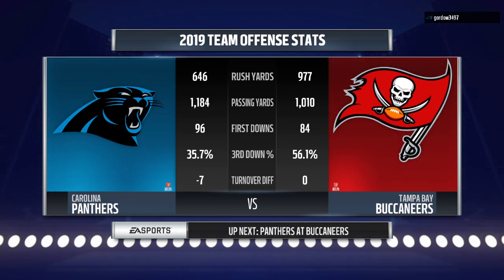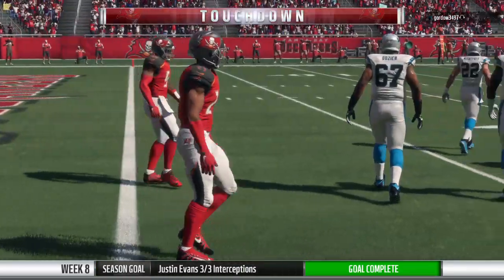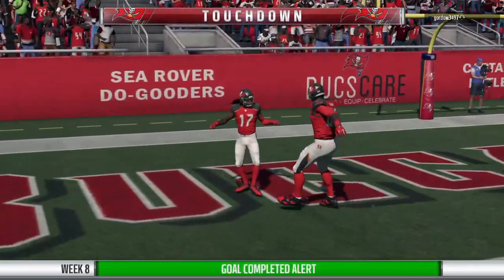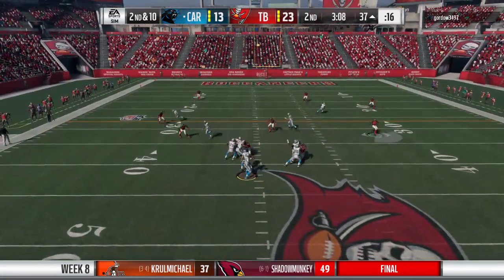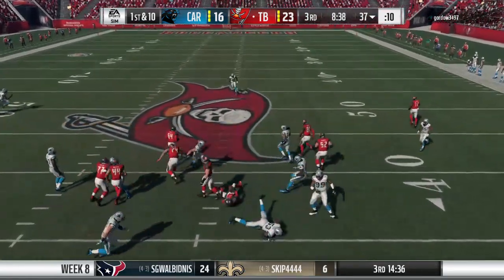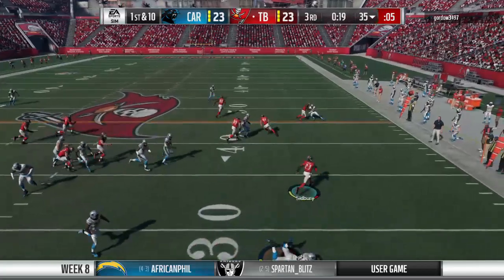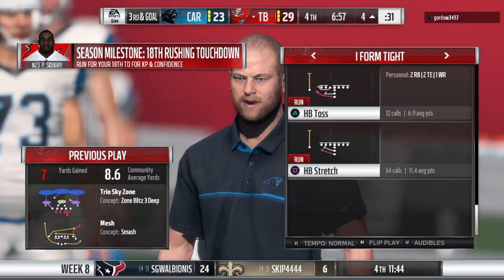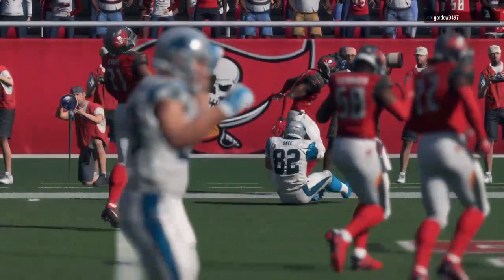M18: 220R S3 W8